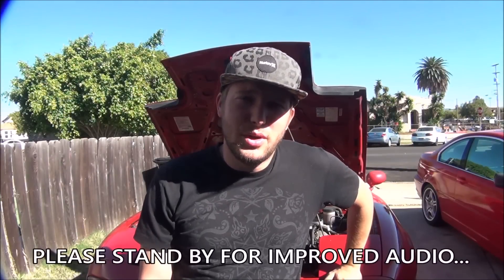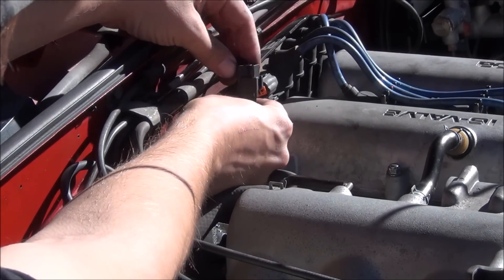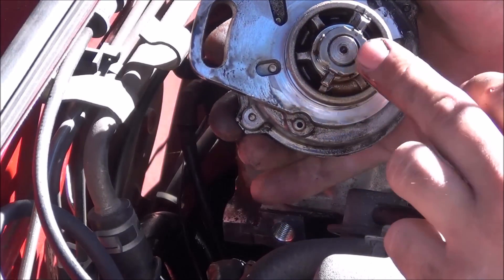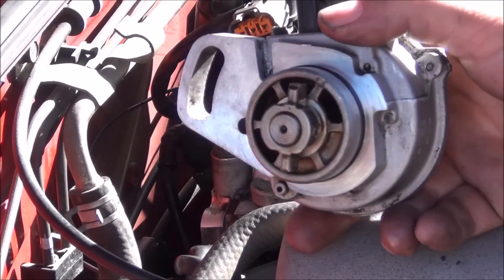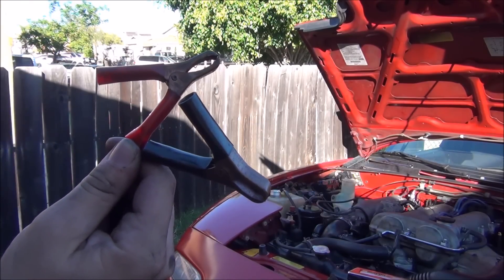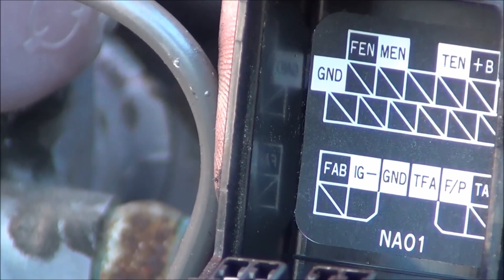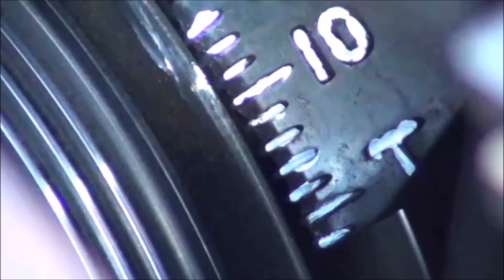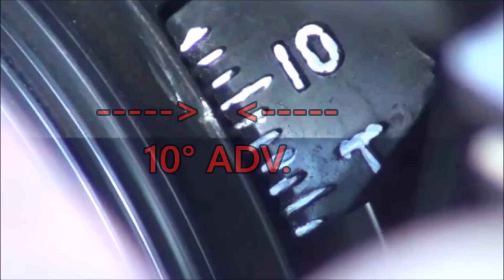2 for 1 Special: Miata CAS O-Ring Replacement & Setting Ignition Timing!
Hey all! I'm hoping this will be the last bit of maintenance on this car for a while so I can get back to more Broke & Boosted episodes! Thnkas for all the positive comments on the timing belt video, I will definitely be doing some more long tutorials. Head gasket is right around the corner!